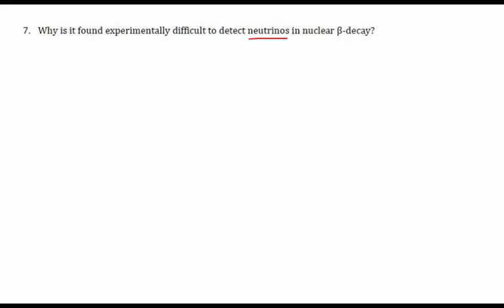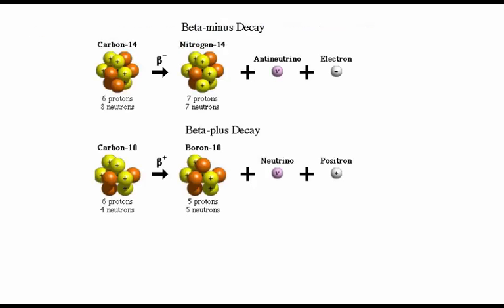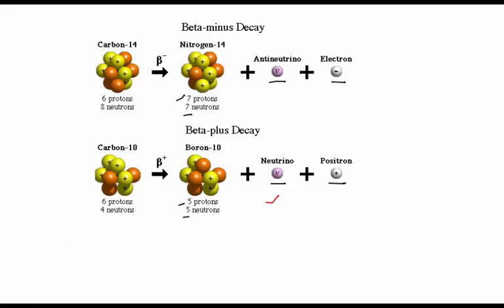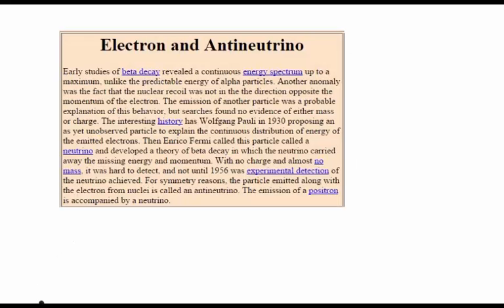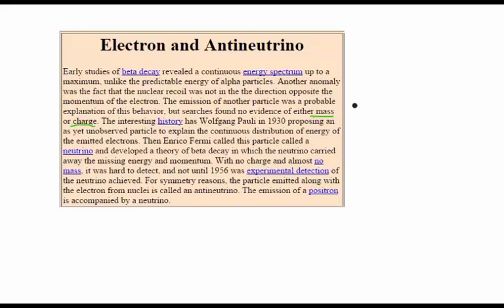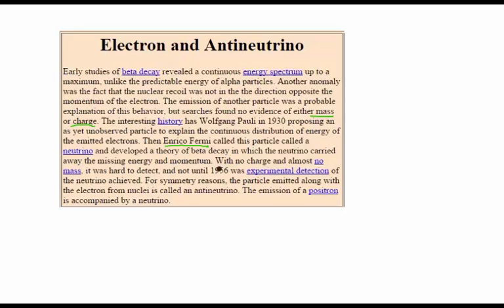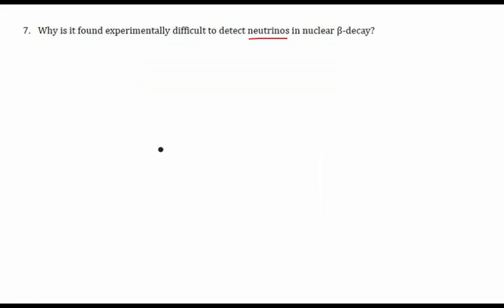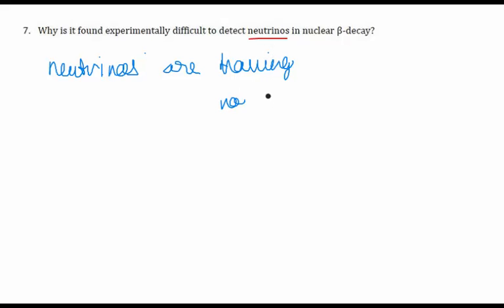CBSE Board Papers Class 12 - 2014 - Physics - Question 7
Question - Why is it found experimentally difficult to detect neutrinos in nuclear β-decay?